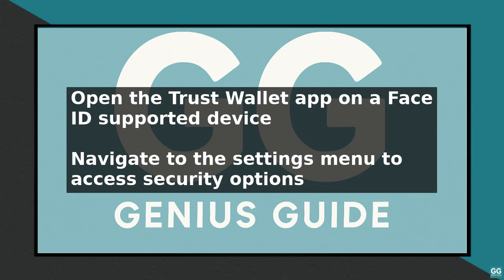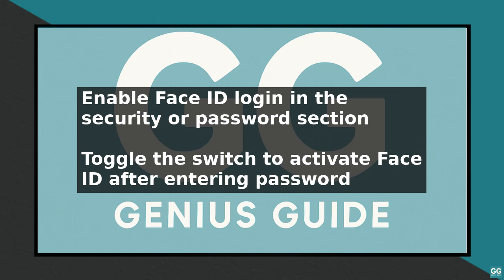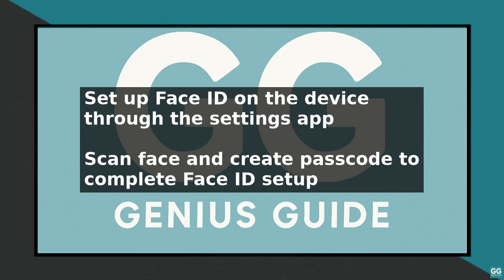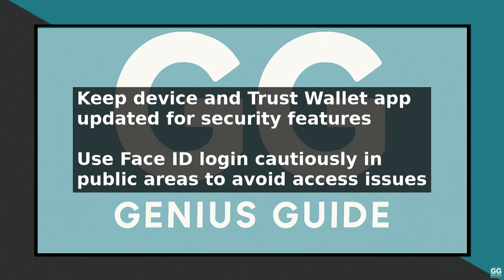How To Restore Trust Wallet Face ID Login (2025)